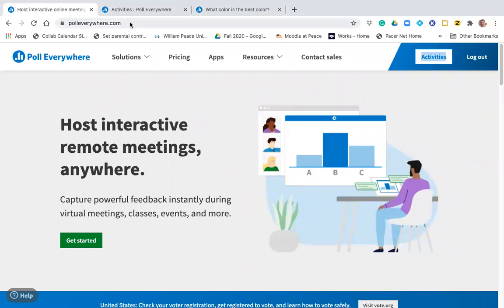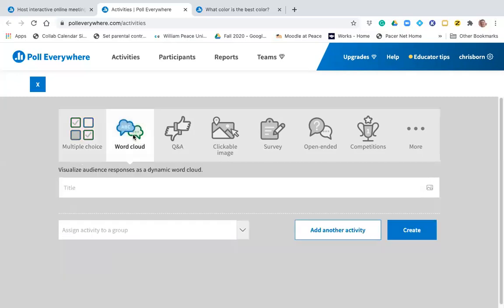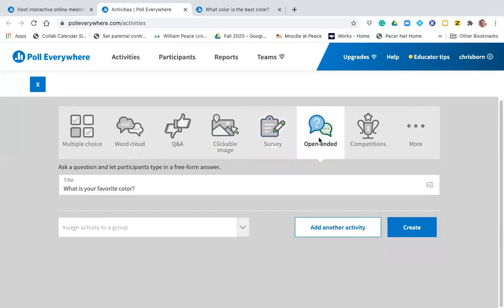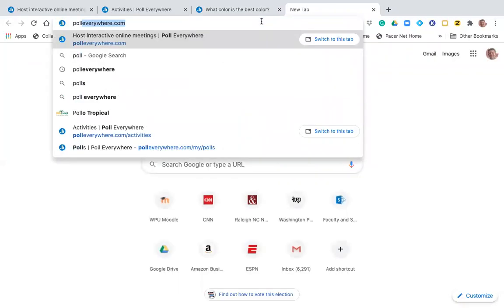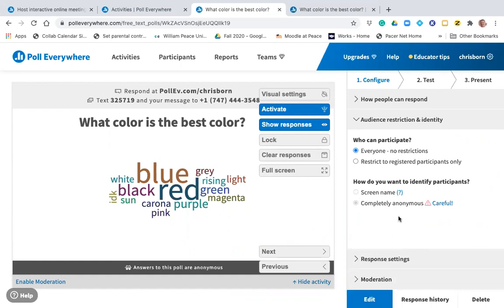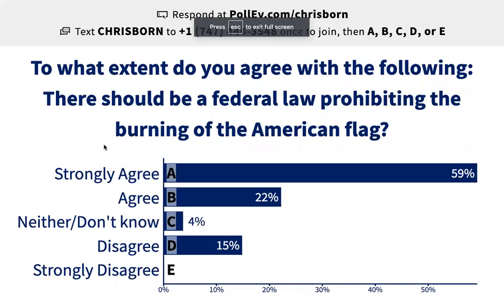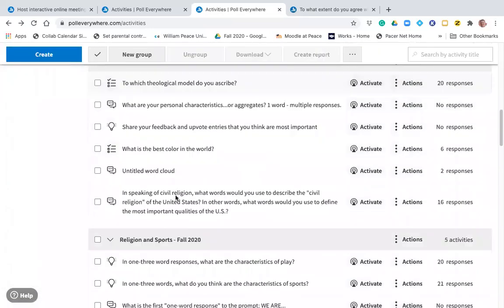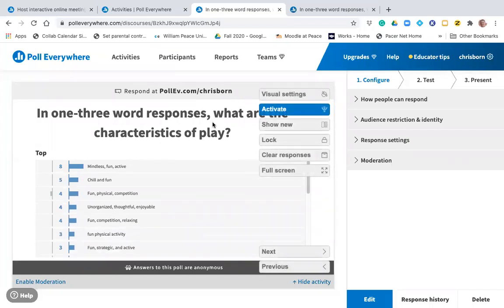Using PollEverywhere to Increase Participation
I struggle with getting my online students involved in the face-face portion of the class. PollEverywhere allows students to engage and participate and had their views heard in the class.